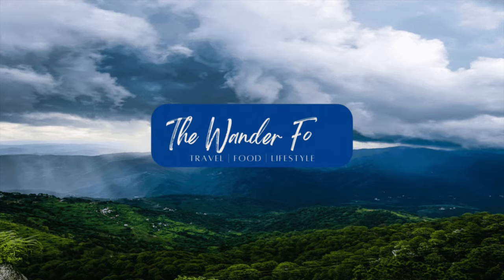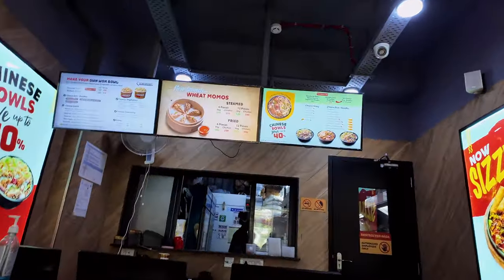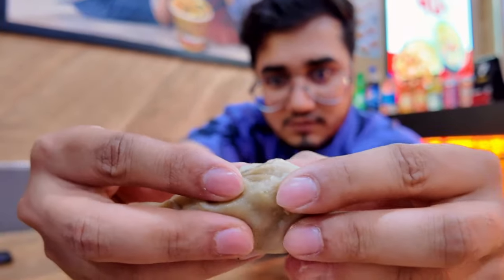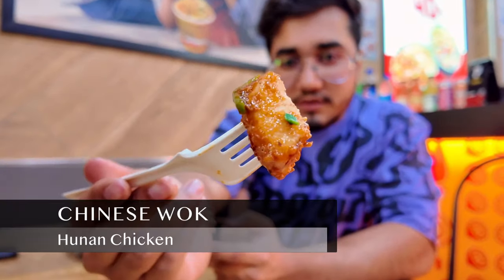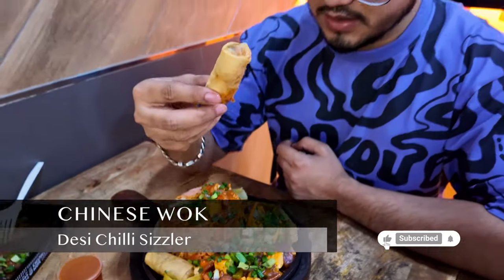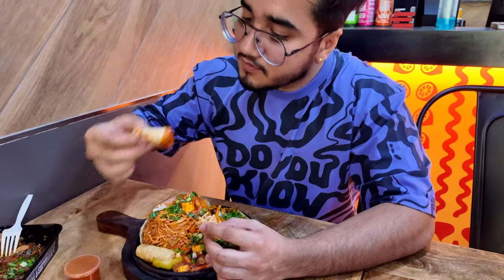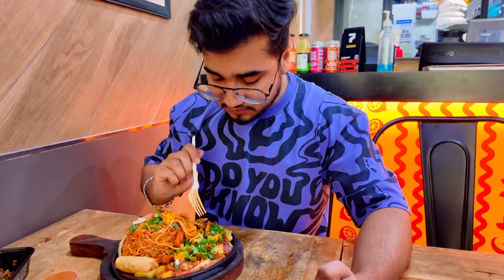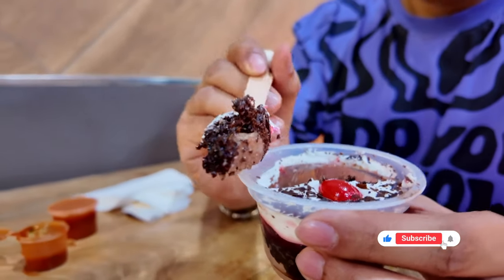Chinese Wok Restaraunt Serving Best Indo Chinese Cuisine! | Chinese restaurant near me | Ghaziabad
Hey beautiful people welcome to new video if you’re new here, I’m Mukul aka Wander foodie together we’ll hop to places for delightful experience, so make sure you subscribe and hit like button.

This is Chinese Wok, located across the nation. We visited chain near to Major Mohit Sharma Rejender Nagar Metro Station, here the occupancy might feel little small but it's actually decent, first interaction with the staff has been great and truly liked the hospitality and hygiene level here at wok, Fast service was one of the great thing about the place whereas if you feel like trying something different, feel free to as them to assist in selection which enlightened the good environment here. Not just the place I personally enjoyed every bite of the food served, reflecting awareness quality and safety here. I’m filled with gratitude for the delicious food, cozy atmosphere, and the warm hospitality of the staff.

Our order: -
- Veg Wheat Momos
- Desi Chilli Sizzler
- Hunan Chicken
- Black Forest Mousse Cake

- Once In Paris, music by Pumpupthemind.
- Lofi Chill, music by FASSounds (licensed)